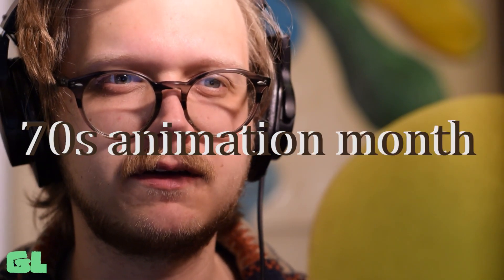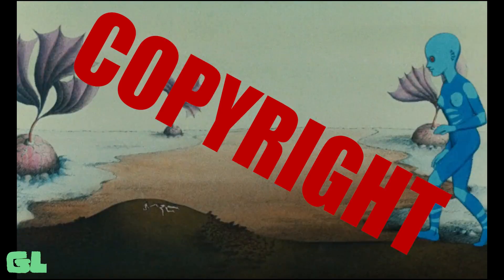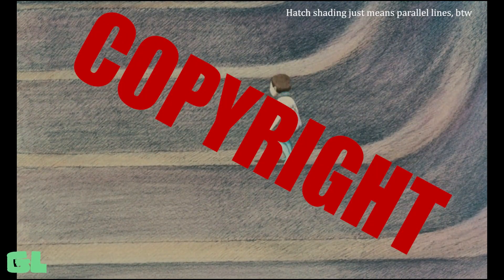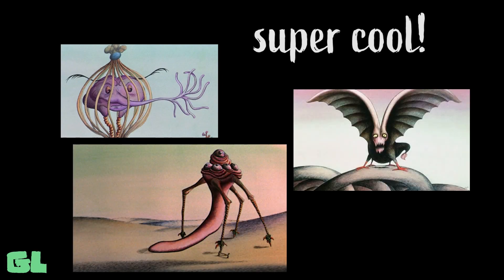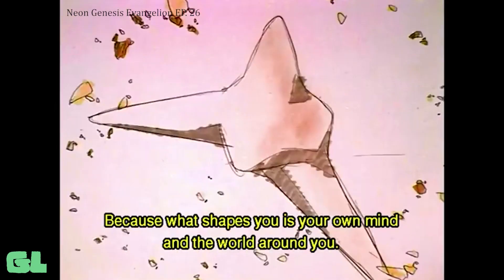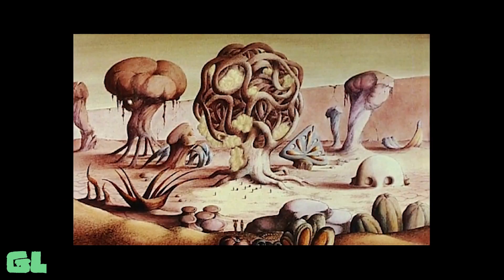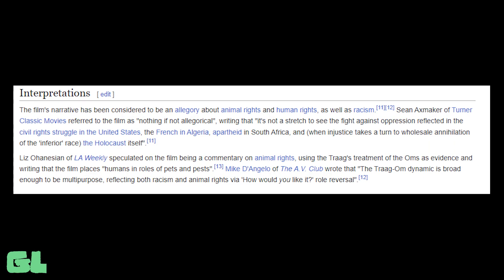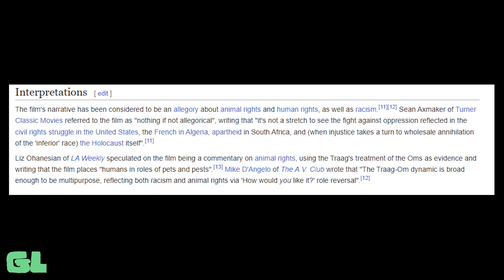Fantastic Planet - La Planète Ennuyeuse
Fantastic Planet ... a classic, for other people.